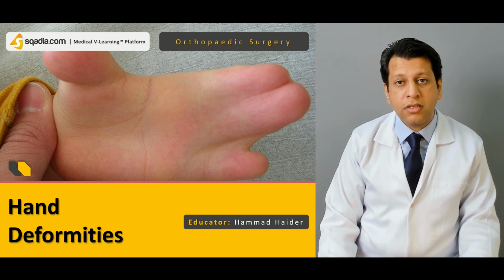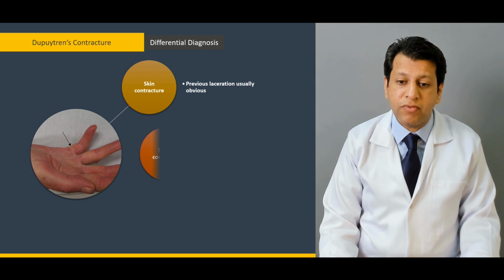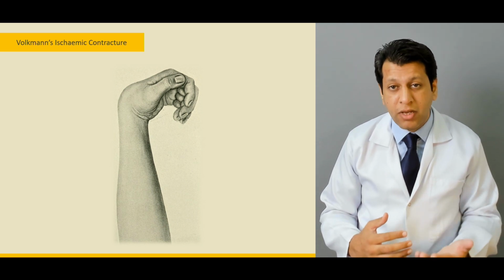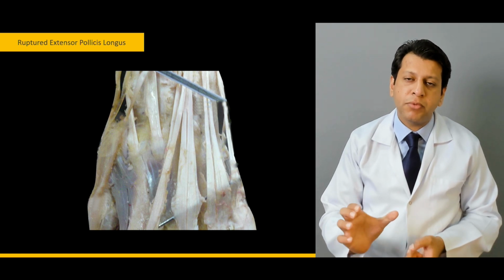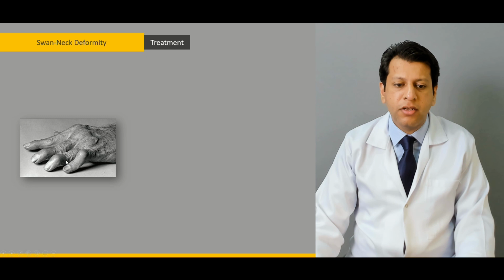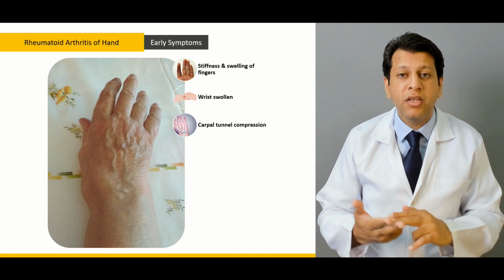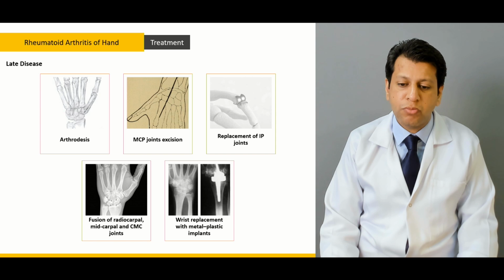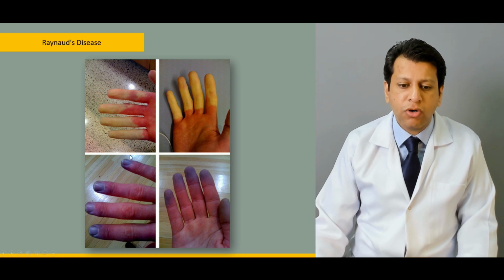Hand Deformities | Orthopaedic Basic Science Lecture | Student V-Learning | sqadia.com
This V-Learning™ lecture on sqadia.comdelves into various hand deformities, covering conditions such as Dupuytren's contractures, Volkmann’s ischemic contractures, and mallet fingers. Gain insights into ruptured extensor pollicis longus (EPL injuries), boutonnière, and swan neck deformity along with trigger finger.

▬ 📃 📚 Topics Covered:

👉 Dupuytren’s Contracture
Fibrous tissue accumulation in the palm leading to abnormal hand contracture. Treated through radiotherapy, percutaneous needle fasciotomy, or skin grafting.

👉 Volkmann’s Ischemic Contracture
Results from injury to the forearm muscles.

👉 Tendon Hand Injuries
Highlighted for comprehensive understanding.

👉 Mallet Finger
Damage to the extensor tendon causing finger deformity.

👉 Ruptured Extensor Pollicis Longus
Explained along with boutonnière deformity and swan-neck deformity.
📍Swan-Neck Deformity: Caused by overactive PIP extensors, inadequate PIP flexors, and failure of the palmar plate.

▬ 📜 Trigger Finger (Digital Tenosynovitis):

👉 Condition
Compression of the metacarpal bone causing inflammation of the flexor tendon.
📍Treatment: Steroid injections and operative treatment.

▬ 📃 Rheumatoid Arthritis Deformities:

👉 Symptoms
Radial deviation of the wrist joint, ulnar deviation of fingers, and volar dislocation of MCP joints.
📍Treatment: Discussed for early-stage, established, and late disease.

▬ 📜 Osteoarthritis of the Hand:

👉 Acute Infections of the Hand
Paronychia, felon or whitlow, septic granuloma, septic human bite, and web-space infection.

👉 Raynaud’s Disease
A disorder of blood affecting the hand.

🔍 Enhance Your Knowledge: Watch this lecture to gain a thorough understanding of hand deformities and their treatments!